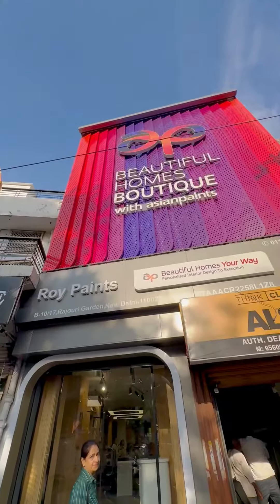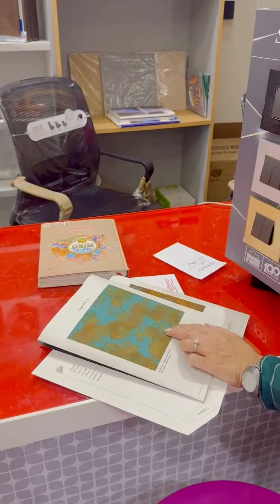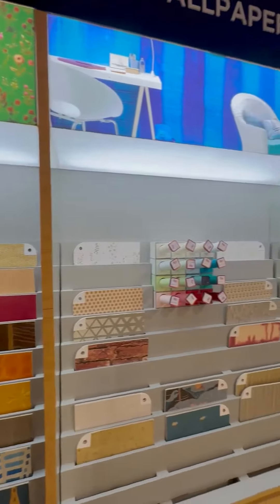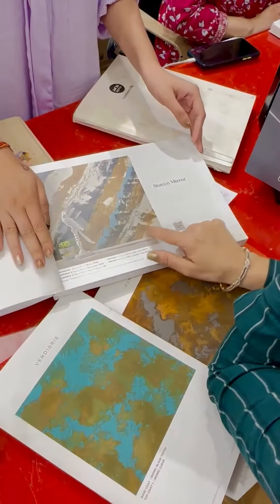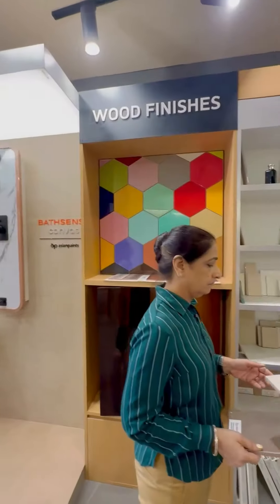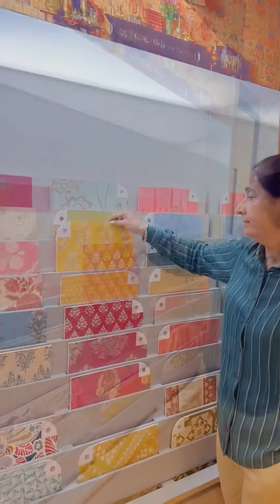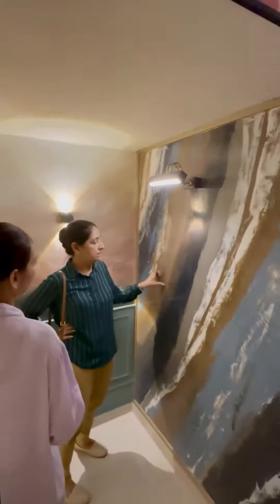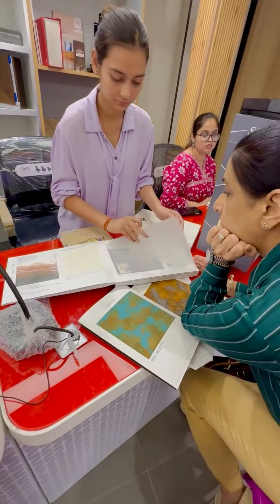The Beauty of Asian Paints: A Guide to Their Designs, Suhaus designs at Asian paints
Crafting a serene mandir background with natural stones at Grazia Stones reflects profound reverence, fostering a tranquil atmosphere for worship and meditation. Impeccable craftsmanship ensures each detail, from sandstone Ganesha carvings to delicately etched Gayatri mantras, exudes beauty and spirituality. Whether it's foiling, leafing, or metal electroplating, artisans bring visions to life with unmatched artistry. With Grazia Stones, your mandir becomes a sacred space inviting deep